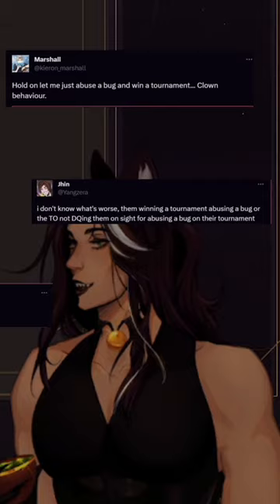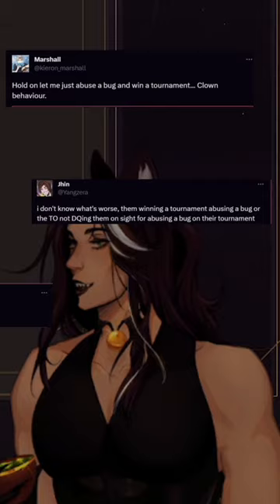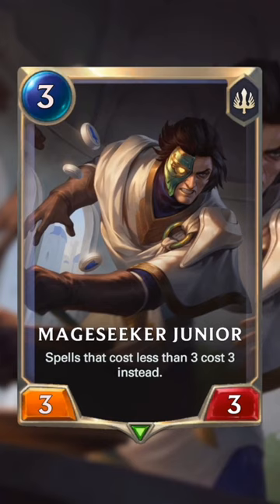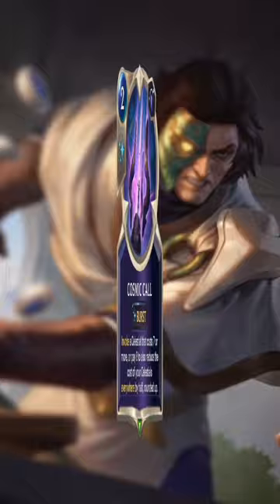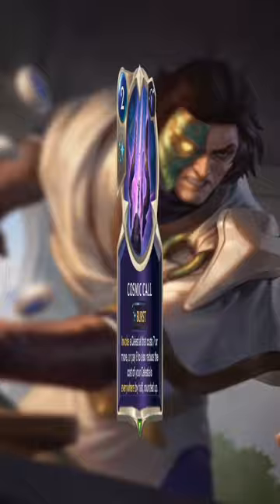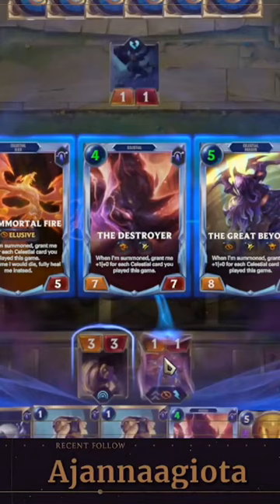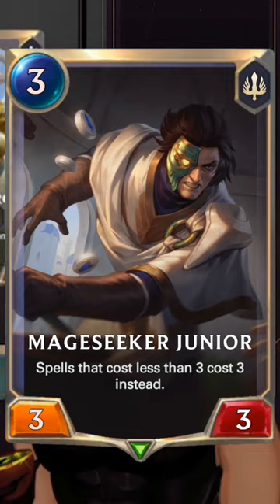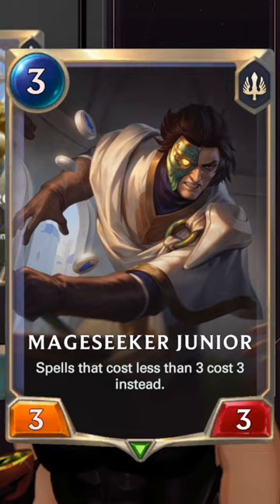THIS BUG STOLE TOURNAMENTS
SERIOUSLY DON'T DO IT